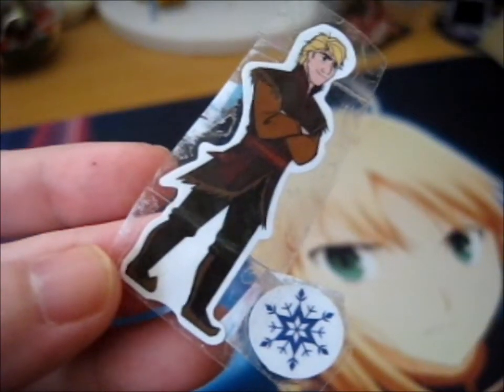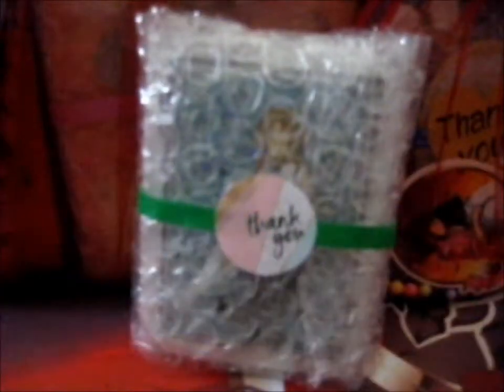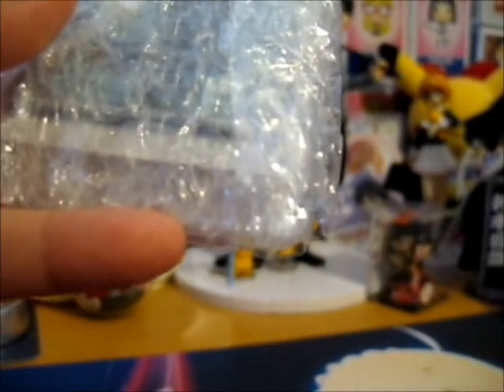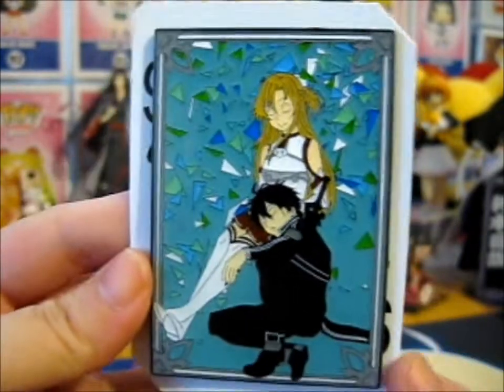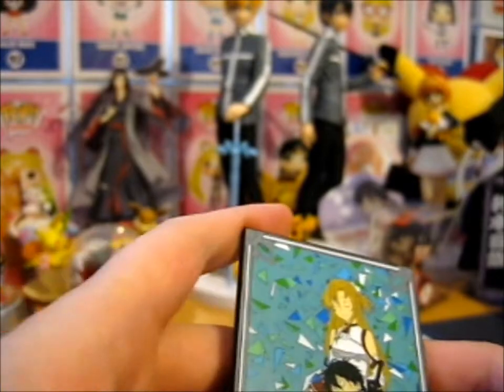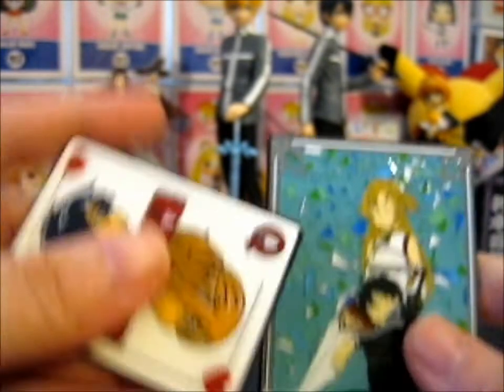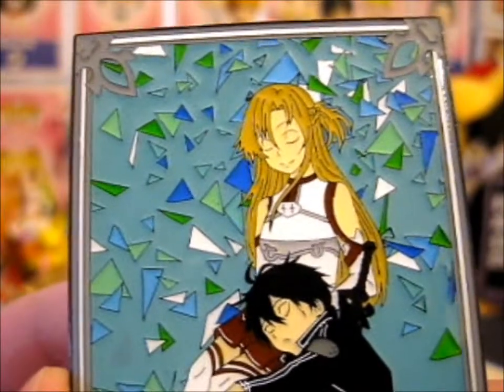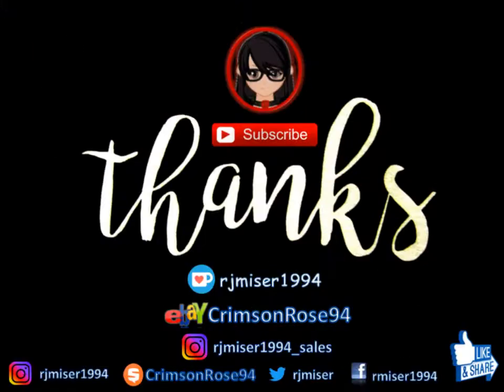Asuna & Kirito Pin! ~ purplelette_pixiie [Part 1]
Opening of: Asuna & Kirito Pin! ~ purplelette_pixiie [Part 1]

pfwvssj